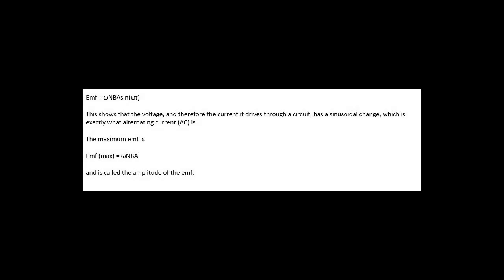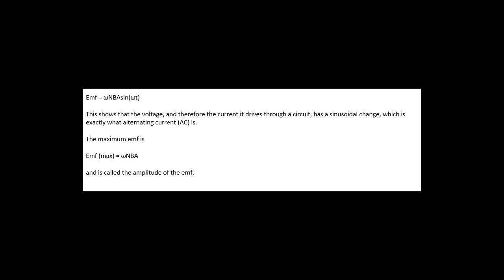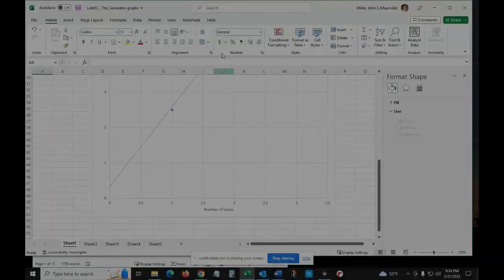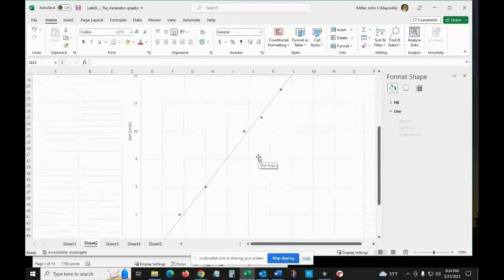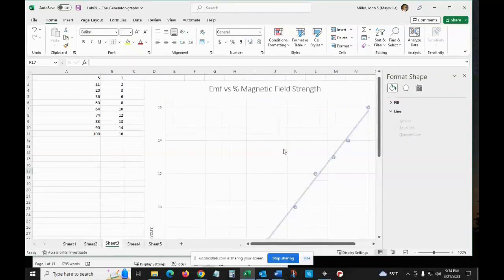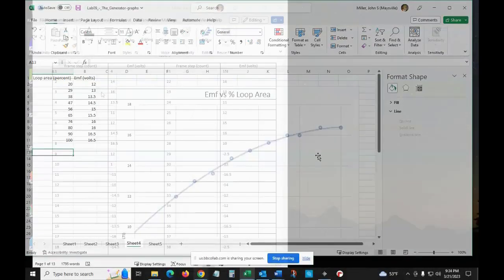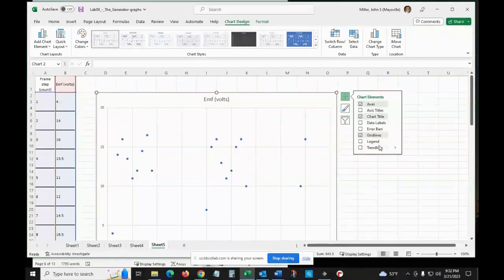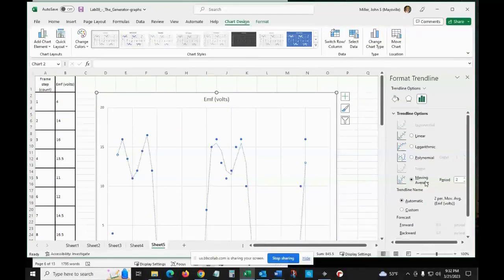PHY 204 - Lab 10 - The Generator Analysis